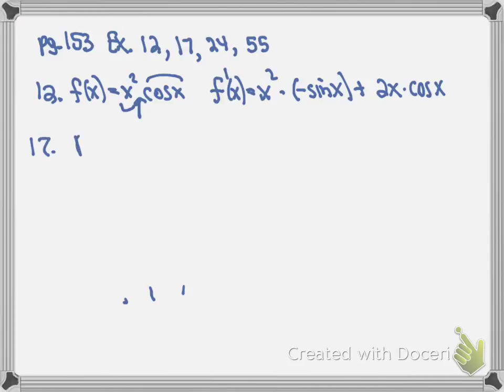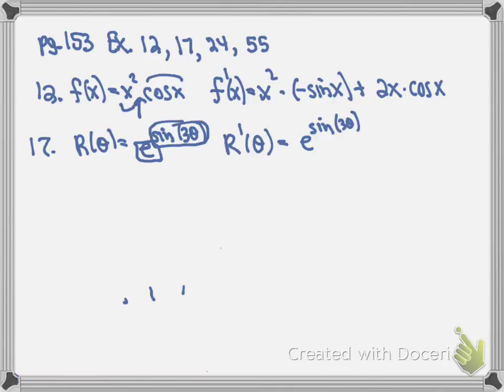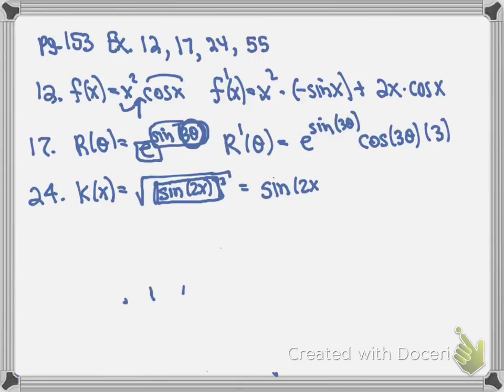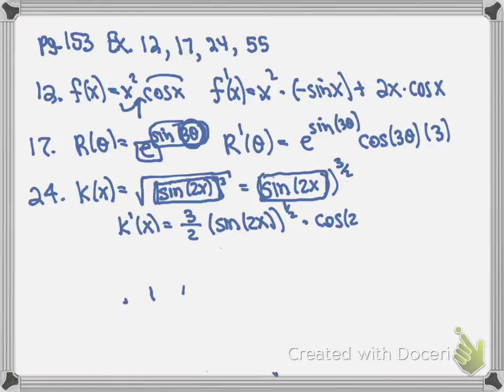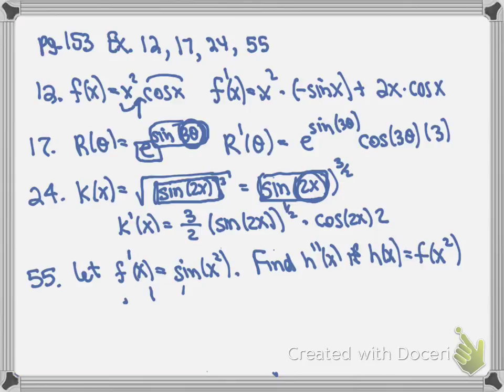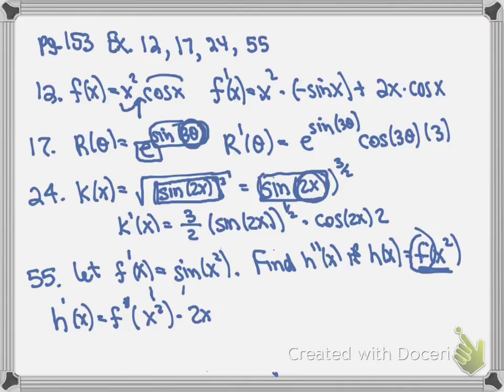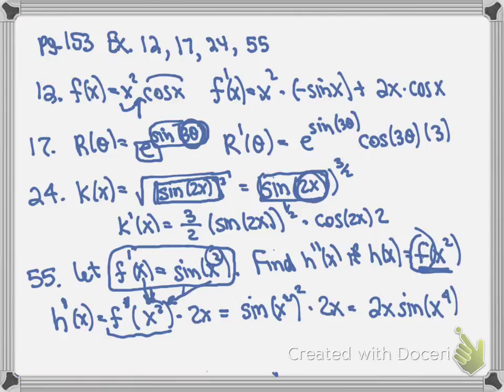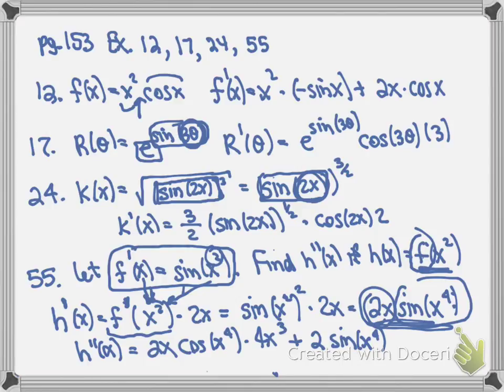Sect. 3.5 problems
Exercises 12, 17, 24, and 55 from section 3.5